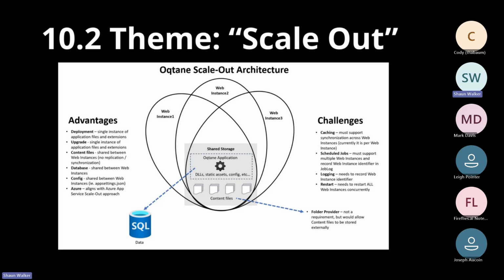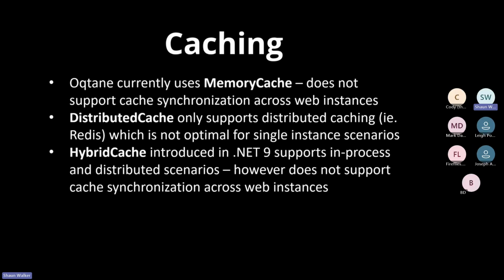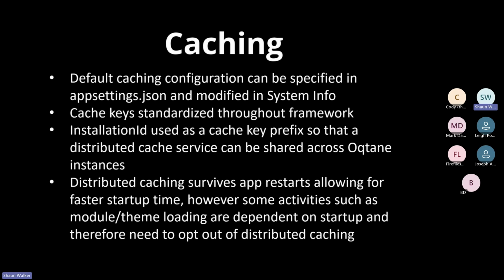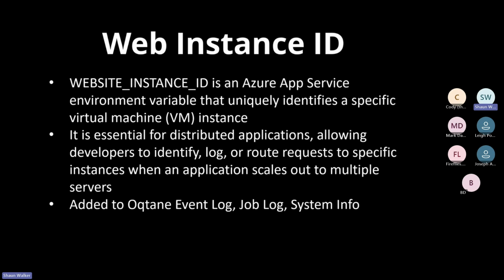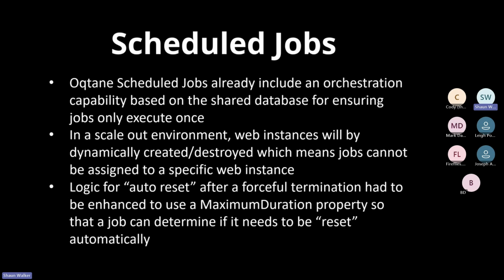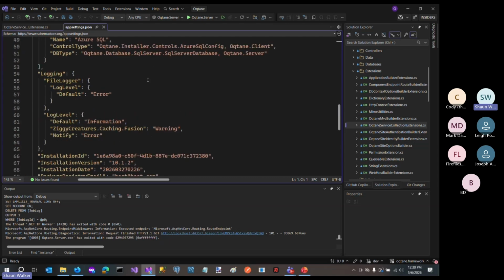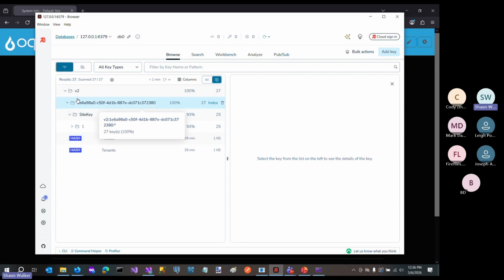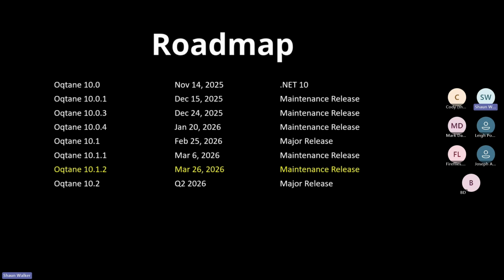Oqtane Community Standup 2026-05-06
Oqtane Community Standup for May 2026. Overview and demonstration of Oqtane 10.2 "scale out" features including Caching, Scheduled Jobs, etc...